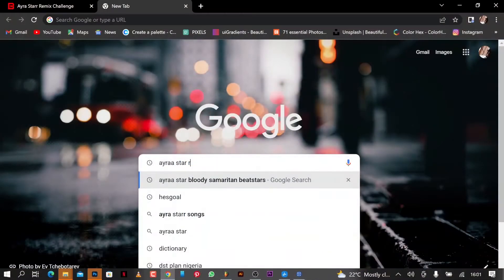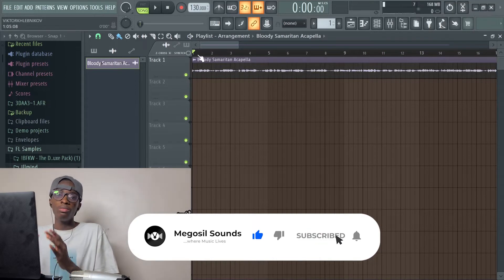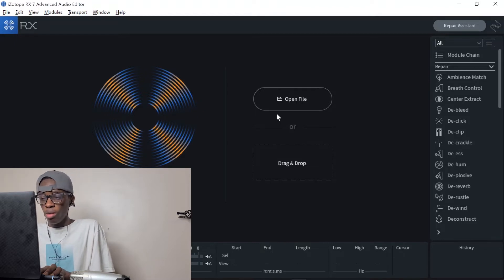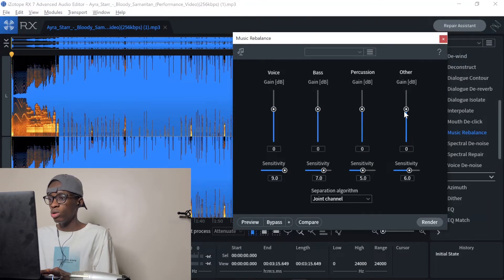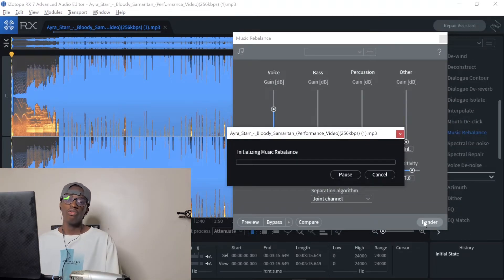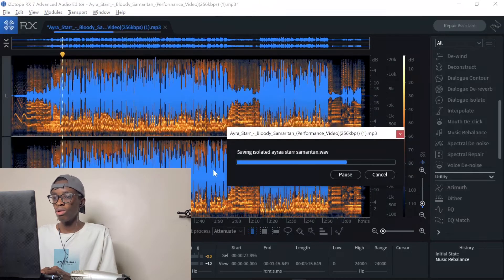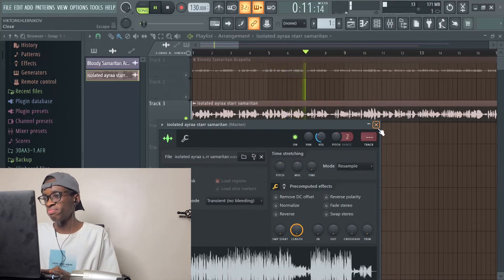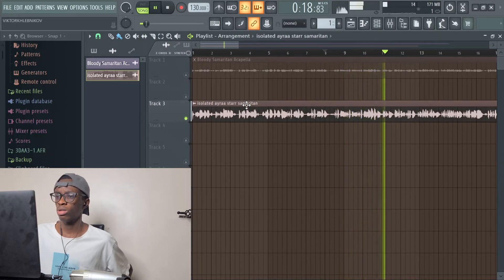HOW TO REMOVE VOCAL FROM ANY SONG | COMPARING ISOLATED VOCAL AND RAW VOCAL STEM | FL STUDIO TUTORIAL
Learn how to isolate vocal easily in fl studio, and how good is an isolated vocal from a song. Learn how to use a software from Izotope to isolate vocals  from any song

USEFUL TO Producers
Tictok Duets,
Youtuber,
Live Arranger, Live Arrangement
MUsic Producers

GET IZOTOPE AND TRY THIS OUT,,

WHAT COUNTRYY ARE YOU WATCHING FROM,
DO YOU HAVE ANY QUESTIONS OR THOUGHTS, LEAVE IN THE COMMENT SECTION..

Follow this link to join our WhatsApp Group Chat

burna boy in my hand, peru remake in fl studio, in my hand remake in fl studio

AVOID TAGS,
How to remove vocal from a song, afrobeat isolate vocals, fl studio remove vocals, learn to remove instrumental , karaoke instrumental, live arrangement